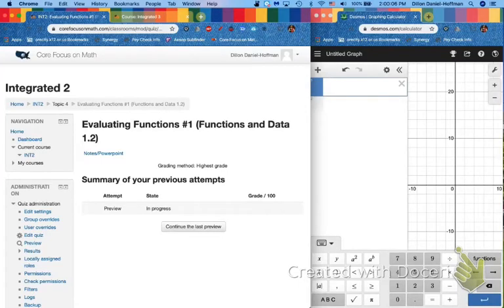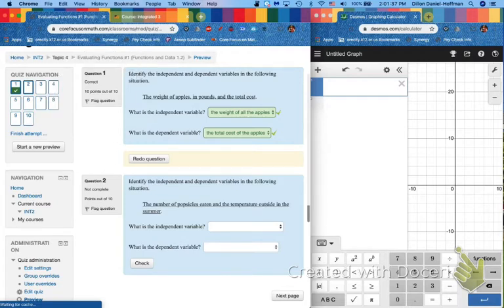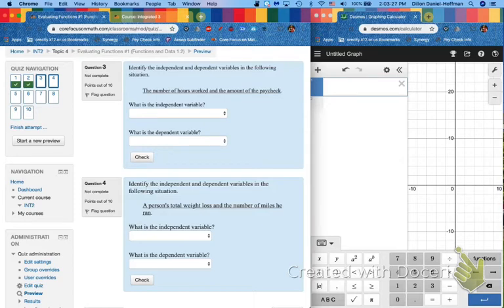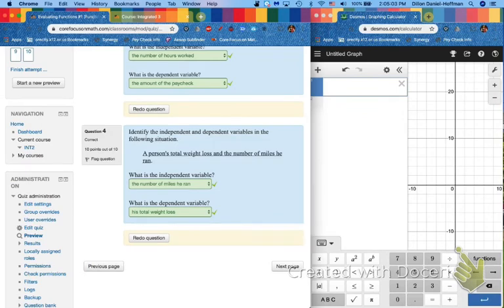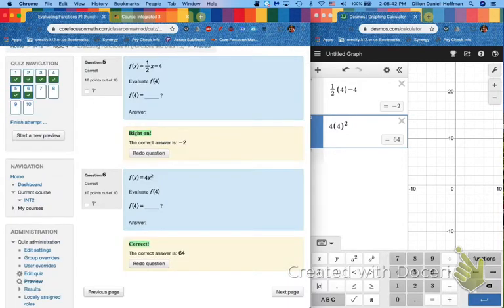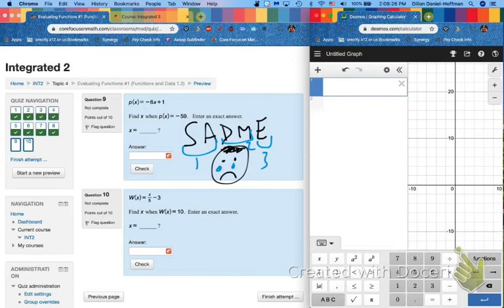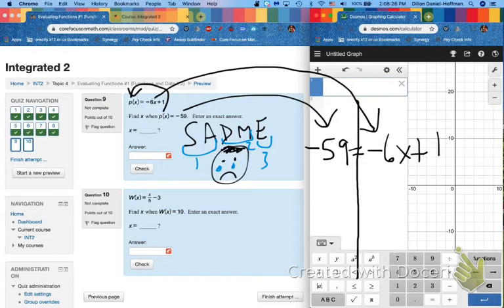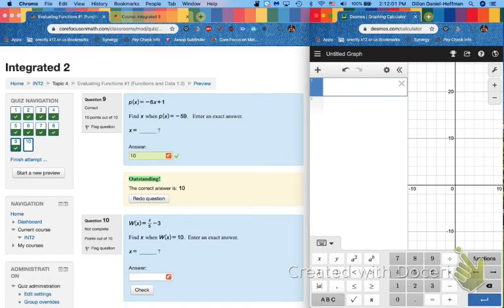Integrated 2 - Evaluating Functions #1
This is a tutorial video for my Integrated 2 students to help them complete the Core Focus Classroom Assignment entitled "Evaluating Functions #1."